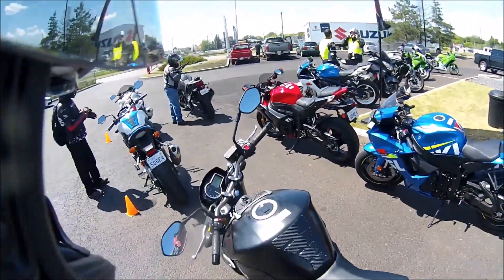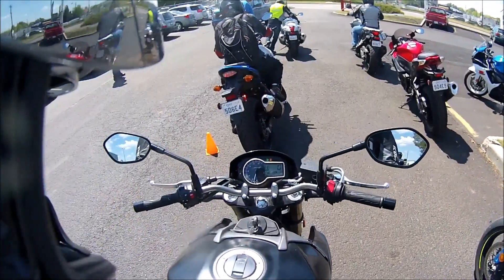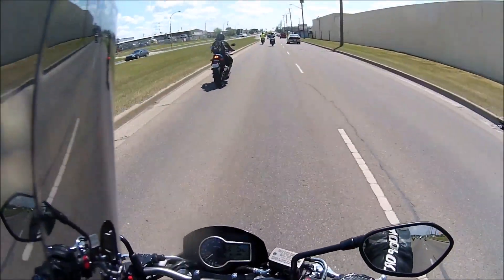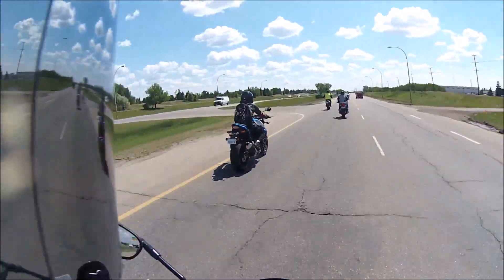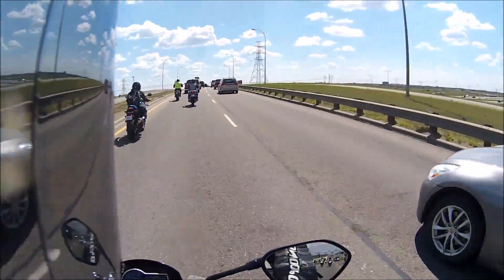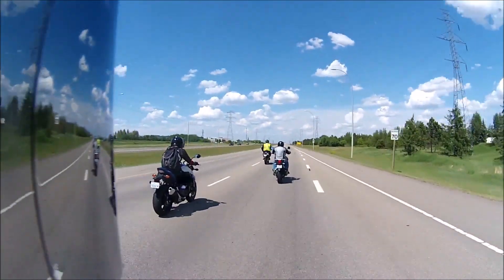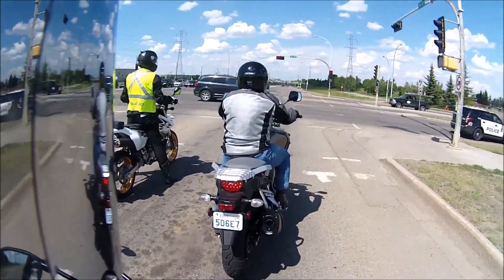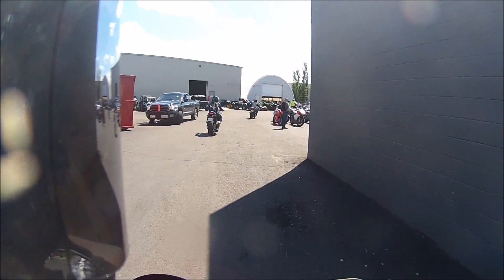Review of the 2015 Suzuki GSX-S750 from Argyll Motorsports Suzuki Demo Days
DJI Mavic Pro
Drift HD Ghost-S
GoPro Hero 5 Session
Sena 20S
Ram Mounts Handlebar Mount

***Yamaha FZ-07 Mods & Accessories***

Akrapovic Full Carbon Race Exhaust System
Power Commander
K&N Air Filter
Motodynamic Smoke Integrated Taillight
Yoshimura Fender Eliminator Kit
Touring Windscreen

Scorpion EXO-T1200 Helmet
Alpinestars Leather Jacket
Alpinestars Mesh Jacket
Alpinestars Full Gauntlet Glove
Alpinestars Mesh Gloves
Alpinestars Racing Boots
Alpinestars Ankle Boots

Sony Vegas 14 Pro Software
Nvidia SLI Graphics Cards
Intel i7 CPU
Solid State HDD
Network Storage

***Opening product links above will take you to various product pages.